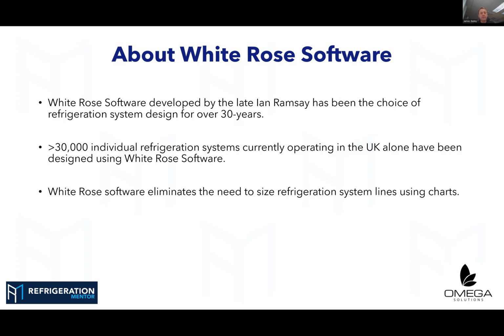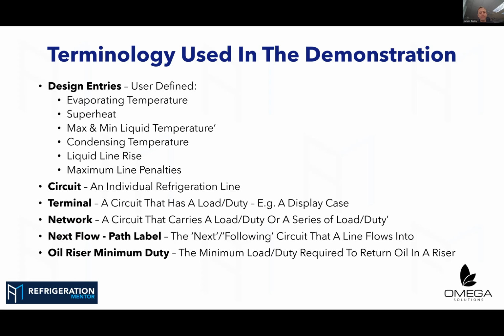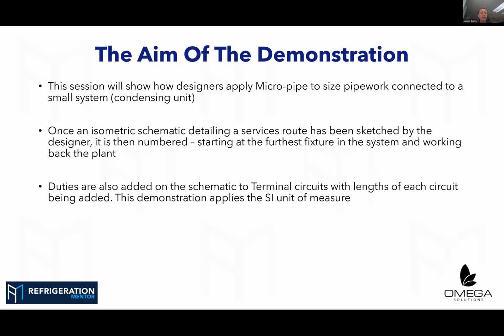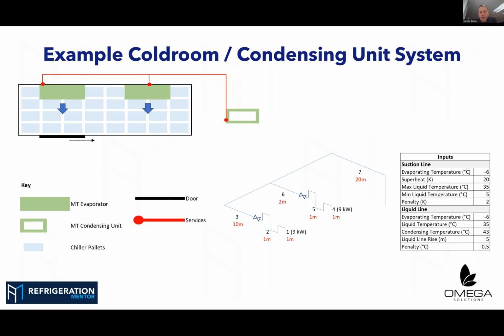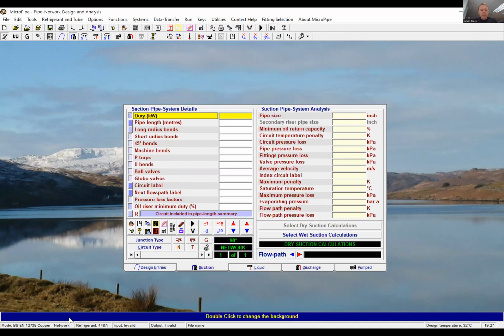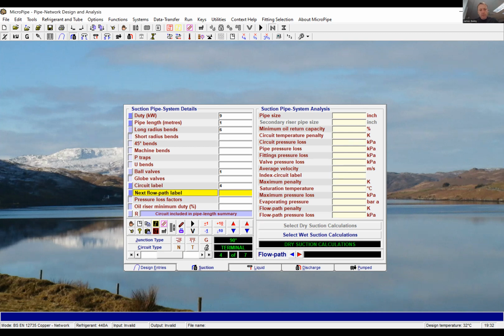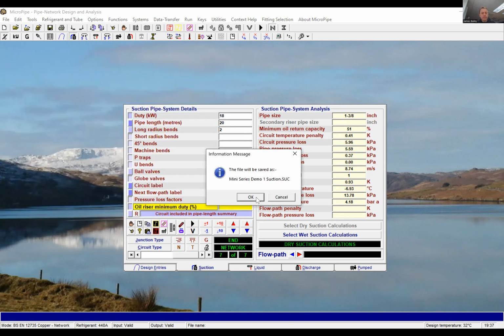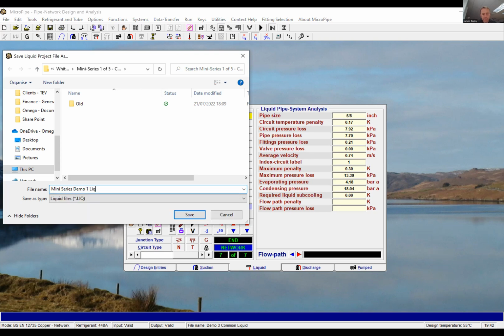Sizing refrigeration pipework for condensing unit systems for cooling cold rooms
Interested in becoming an Advanced CO2 Transcritical CO2 system designer??

This learning series for refrigeration designers, engineers and anyone who wants to learn how to properly design refrigeration systems. Their are many great single refrigeration line sizing software's out there but this series will teach you have to effectively us a Distributed Pipework Refrigeration Design Software to save you time and money.
Over the course of this 5 part series you will learn that there are many ways to size a refrigeration system and we will talk about what to look out for and what not to do when designing a refrigeration system.
You will learn how to take a systematic approach and learn how to save countless hours, when taking the right to refrigeration design approach tackling big or small projects.

(1 of 5) This session will show how to select compressors for a condensing units based on a connected load of three evaporators. From the compressor selections, we will then demonstrate how to use MicroPipe to size all of the suction and liquid line pipework connected in this small system. The learning outcome is to showcase the expedience at which a small refrigeration design can be completed from plant selection through to pipework design.

(Please make sure you put in your calendar a minimum of 5 hours over the next month or even put 1 hour per week in your calendar when getting a trial version if MicroPipe to maximize your learning curve)